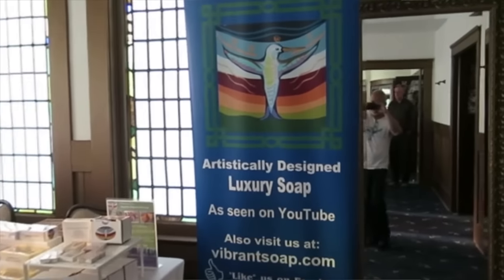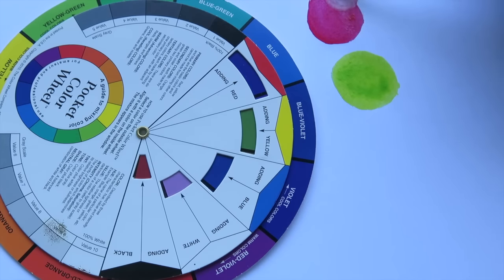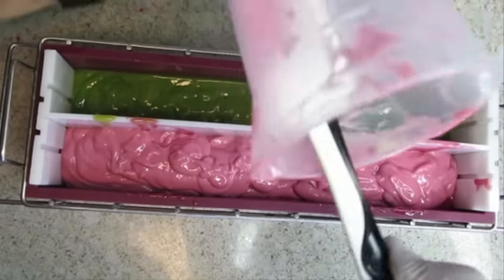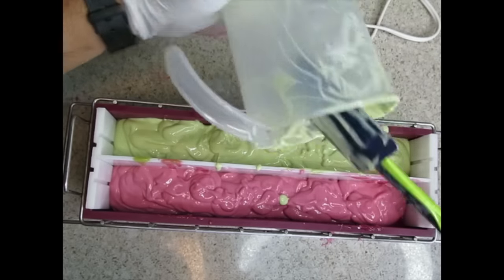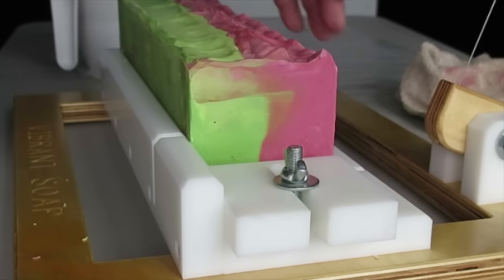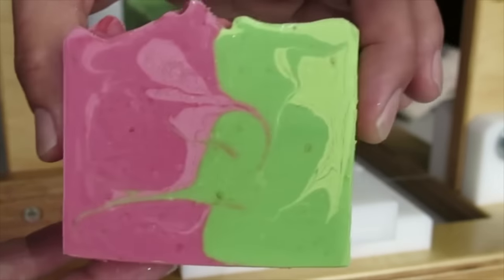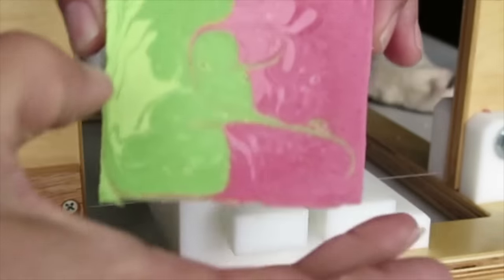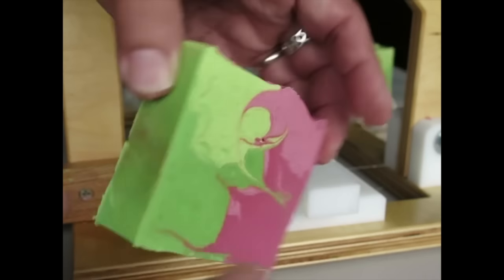Making and Cutting Watermelon Lime Shave Ice Cold Process Soap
What could pave the way for summer better than watermelon and snow cones? How about both! That was the inspiration for this soap. The icy tops of snow cones gave me the idea to add a pastel version of the stronger colors and gave me an excuse to add more of a swirling feature to this soap. Just a little bit of glitter to contribute to a frosty looking top and BAM! That's the design.

I had hoped to add the soaps to the website by now, but the finishing touches to the remodel are still in process. I'm making soap, but my packing area is still in disarray. I'm making it a priority to organize so I can get orders out in a timely fashion.

Soap cutter
Soap mold dividers